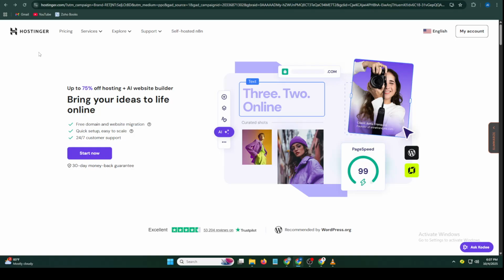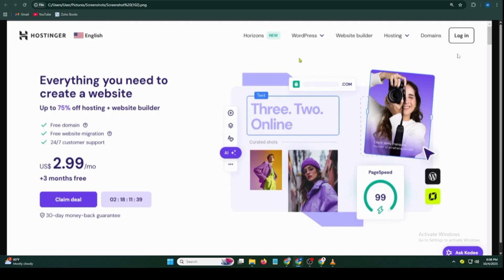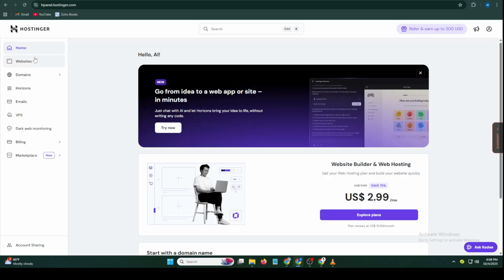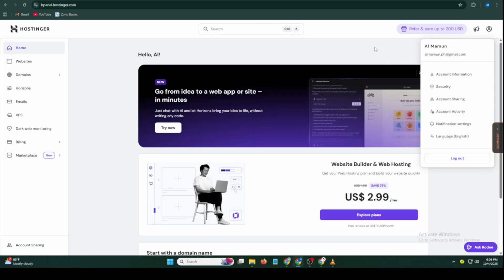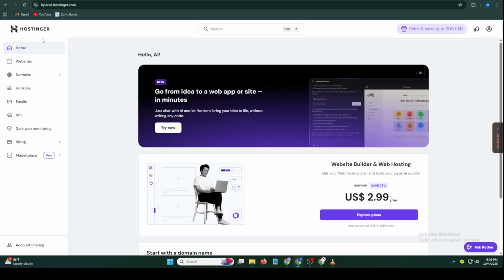How To Get Hostinger Affiliate Link - 2025 (Very Easy)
How to Get Hostinger Affiliate Link
In this video, you will learn how to get Hostinger affiliate link step by step. We’ll show you how to sign up for the Hostinger affiliate program, access your unique affiliate dashboard, and copy your affiliate link to start promoting Hostinger. This tutorial also covers earning commissions, tracking referrals, and using affiliate marketing strategies effectively to maximize your Hostinger affiliate earnings.